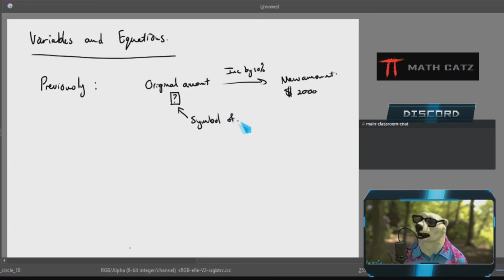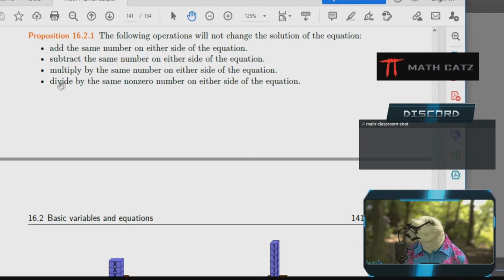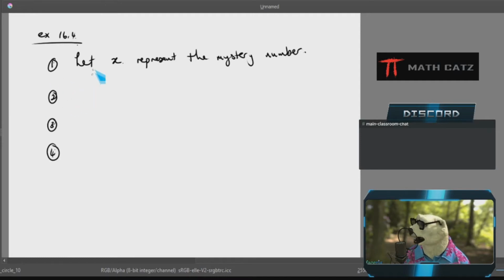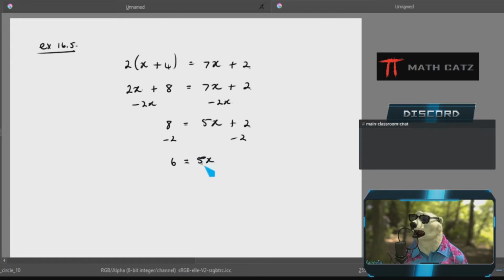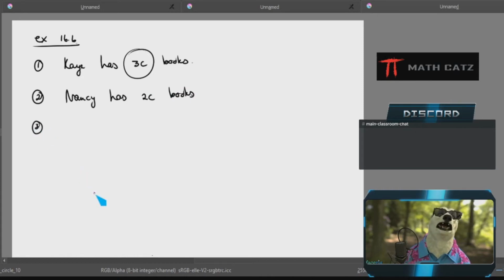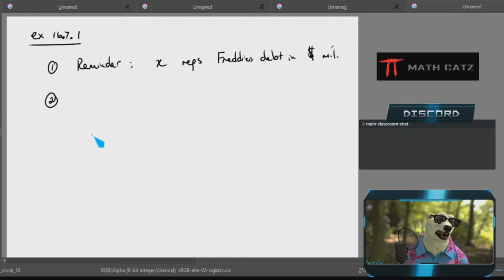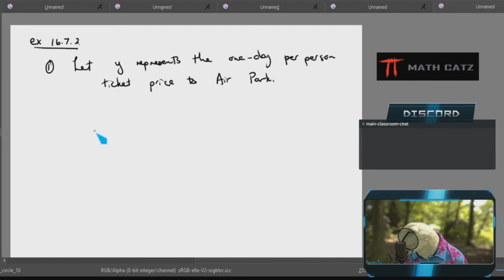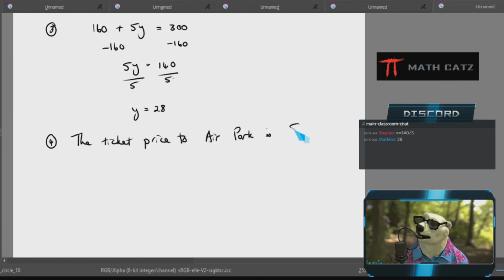Algebraic thinking part 2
As always, please leave your feedback.Cam or Trinity students: Join our Discord server to discuss your course further.External students: Visit our Patreon page to learn more me know if you have any questions.